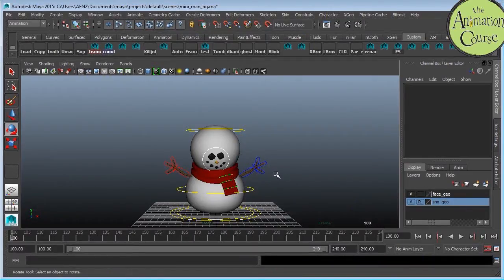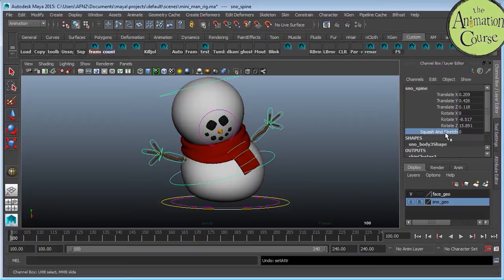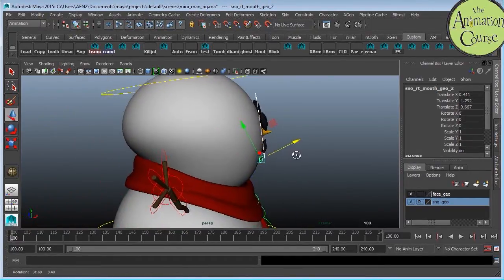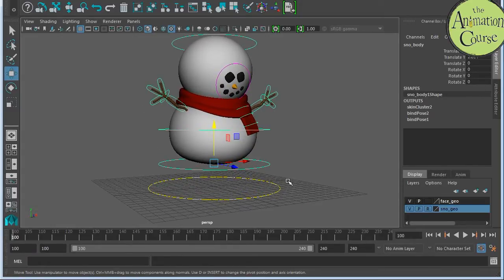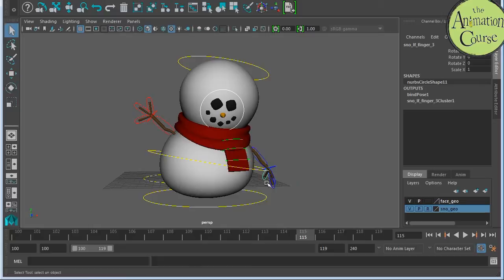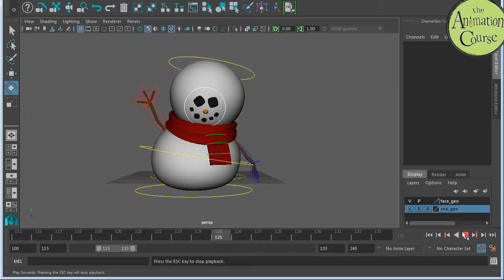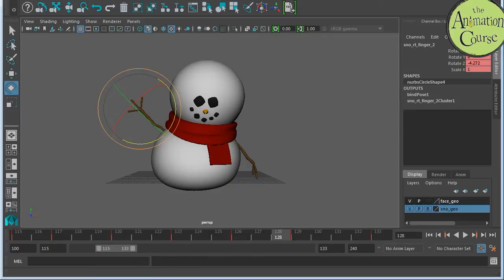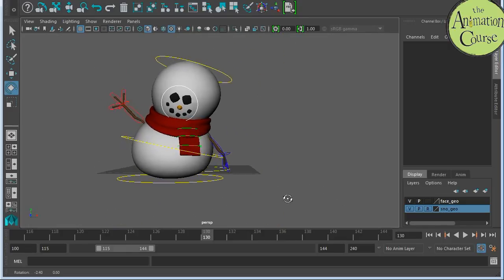TheAnimCourse Level 1 week 4